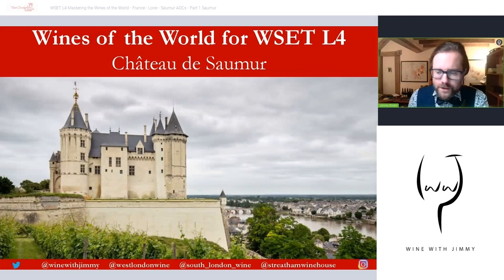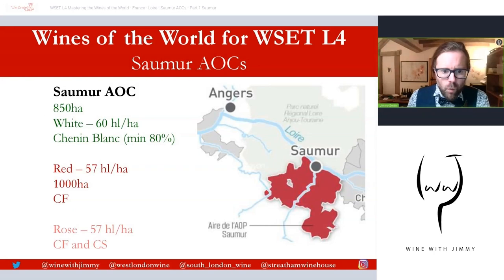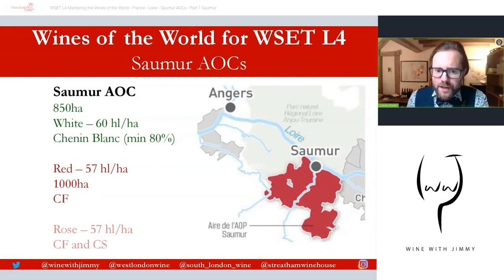WSET Level 4 Diploma Mastering Loire Saumur AOC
WSET Level 4 (WSET Diploma) D3 Mastering The wines of Saumur AOC

In this video I give you a closeup view of the Saumur region of the Loire Valley.  Here I start you off with a gentle introduction of the region including its grape varieties.

This is a perfect study resource for those studying the WSET Diploma or for those with a keen interest in the wines of the Loire

We have many more study resources available on Jimmy Smith's ONLINE WINE COURSE REVISION PORTAL 'E-Learning Wine' - are you after access? Click here to sign up to Jimmy Smith's exclusive WSET course revision portal